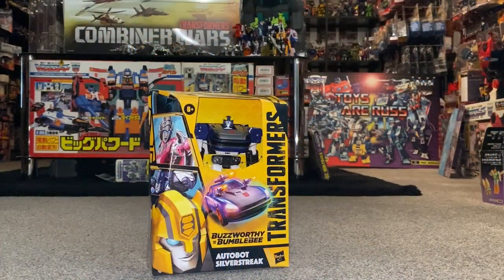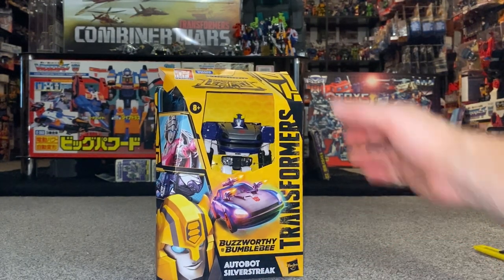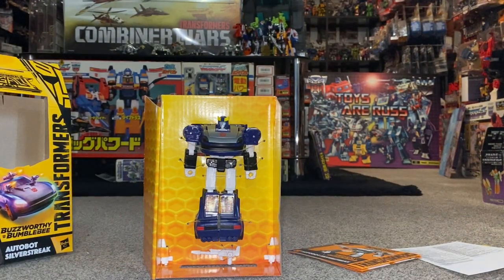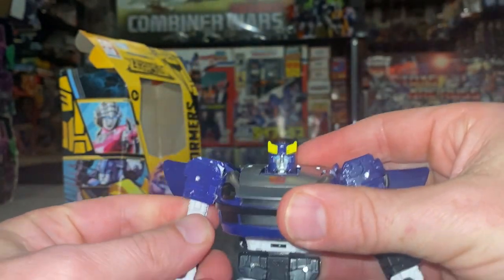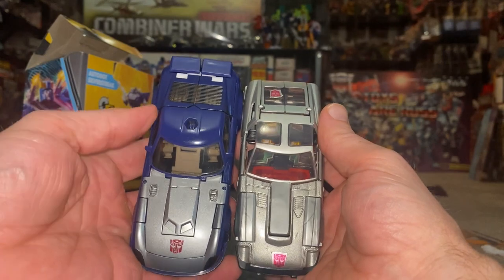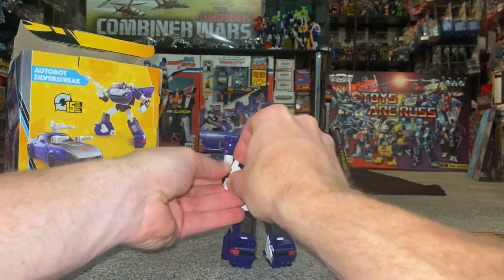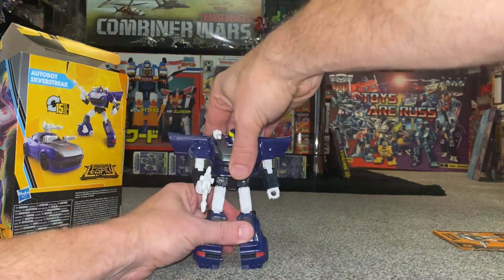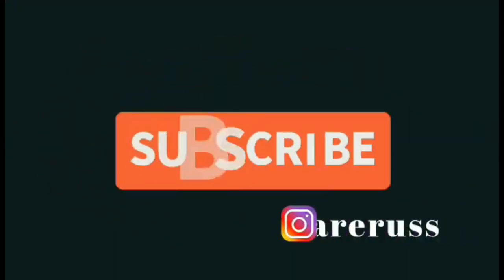Transformers legacy buzzworthy bumblebee silverstreak review. G1 complete collection Wfc comparison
In this video we can have a detailed look at the new buzzworthy bumblebee deluxe silverstreak figure.
I’ll show you him in both modes and how you can use his accessories individually and combined. We will do some comparisons with him and some other figures that share the same mould and his original G1 self. Also show you pictures of the original diaclone version of him.
There’s also an outtake at the end for you to enjoy as well